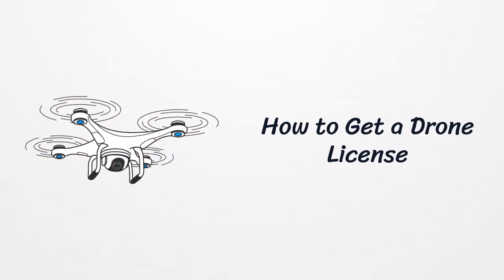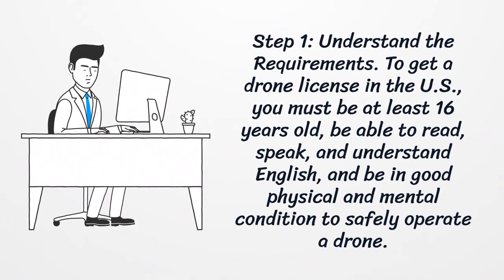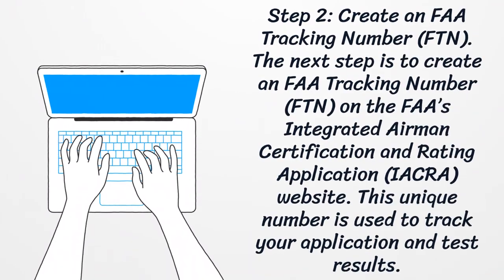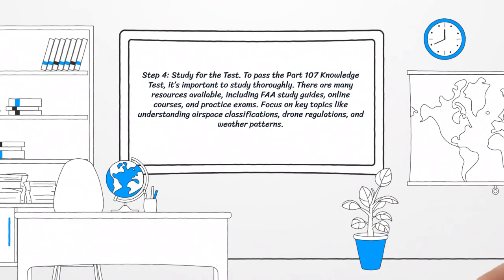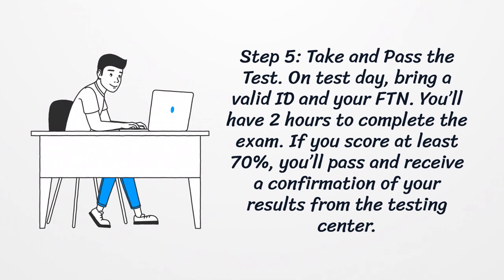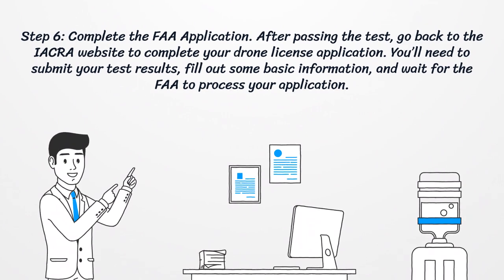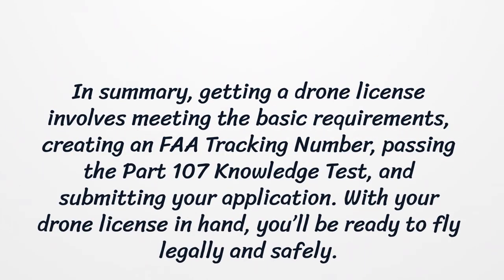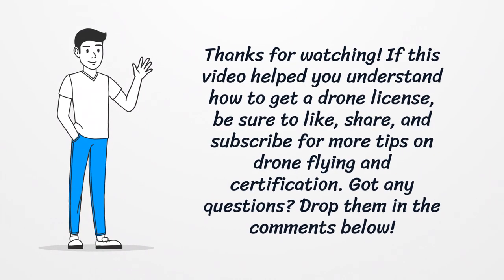How to Get a Drone License?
Getting a drone license, also known as an FAA Part 107 certificate, is required if you want to fly drones commercially or for professional projects. In this video, we’ll guide you through each step, from meeting the FAA requirements to passing the Part 107 Knowledge Test and receiving your Remote Pilot Certificate.